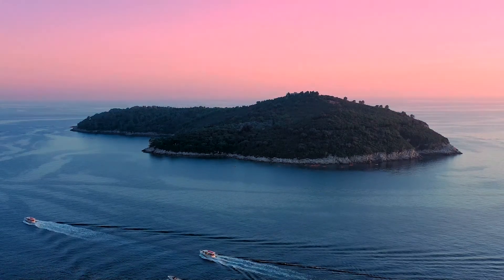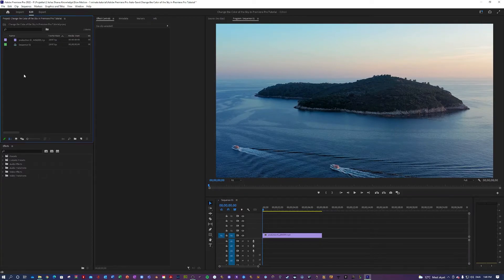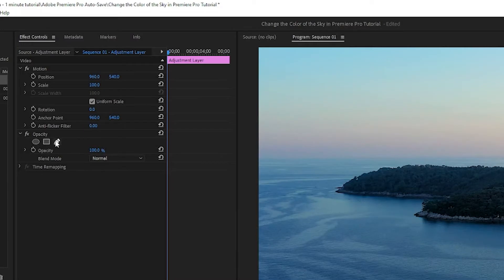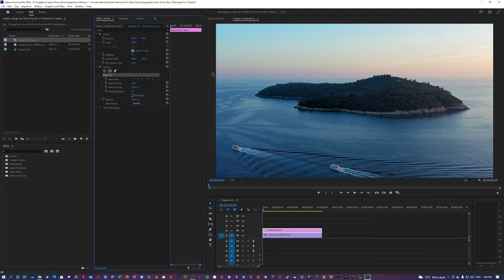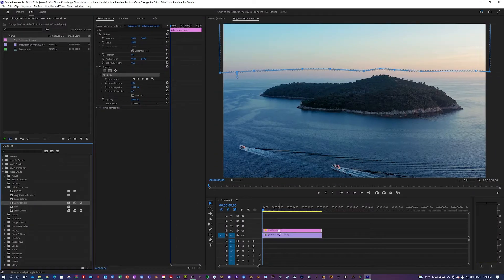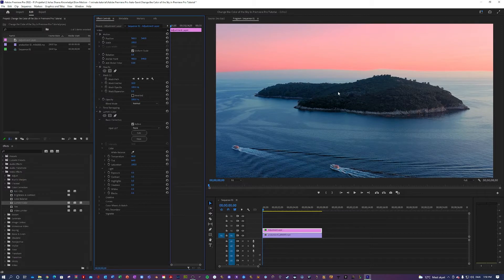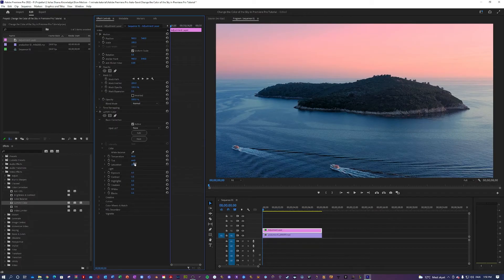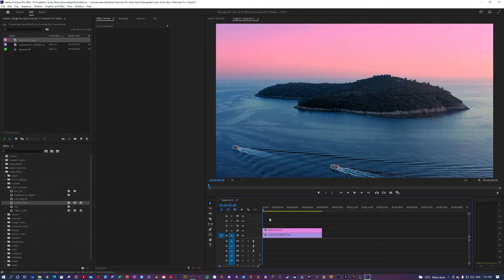How to Change the Color of the Sky in Premiere Pro Tutorial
In this tutorial I will go over how to change the color of the sky, using masks, lumetri color & feathering, all in Adobe Premiere Pro 2022 as well as demonstrate a use for it.